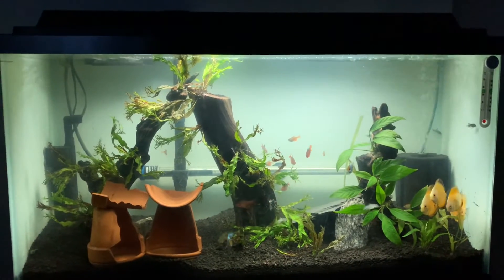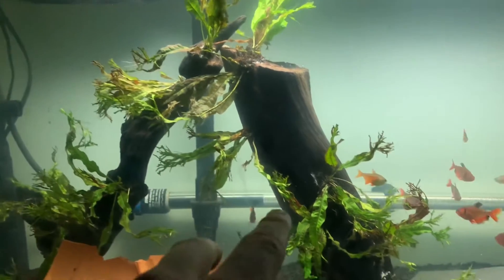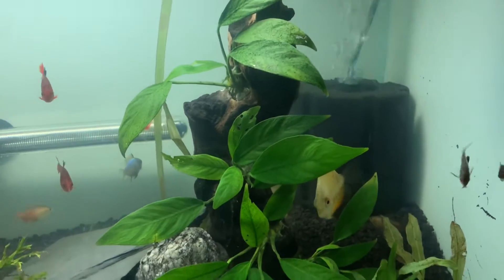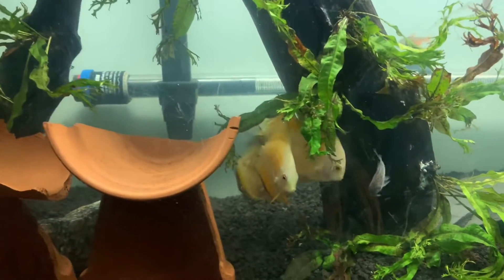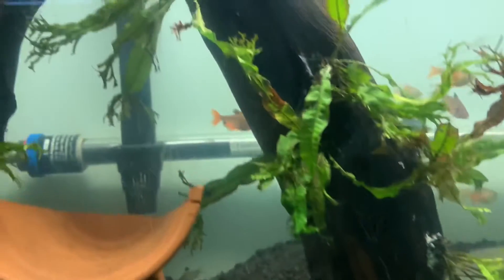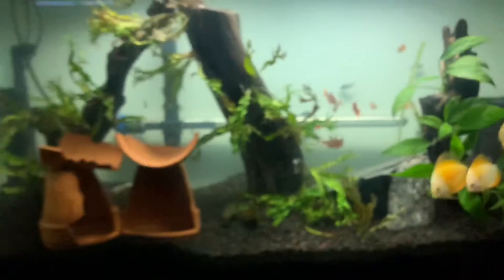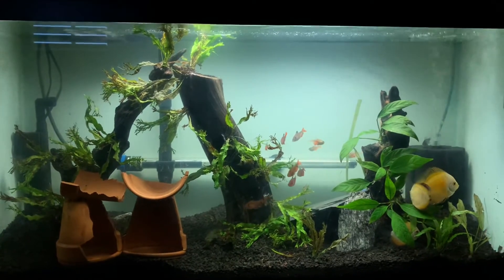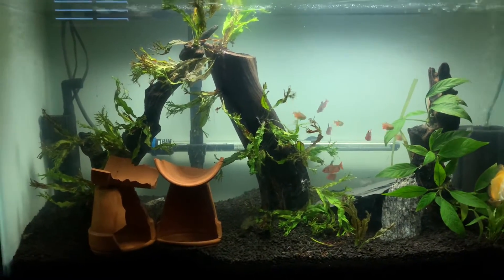New AquaScape + Discus Update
Thanks for tuning into today’s video! I hope you enjoyed the video be sure to share it with friends and family if you did and until next time this is Mr.SuperCichlids and I am signing off peace ✌️